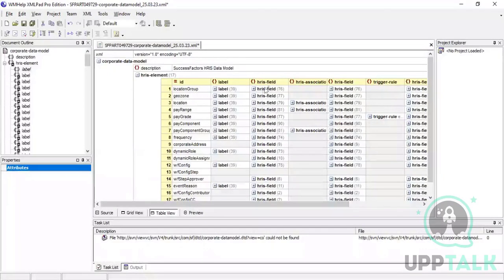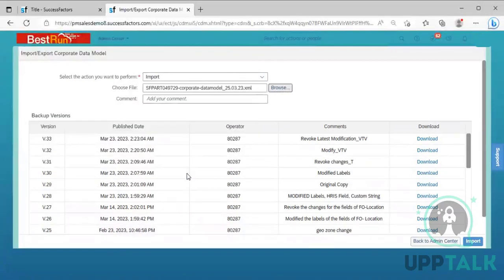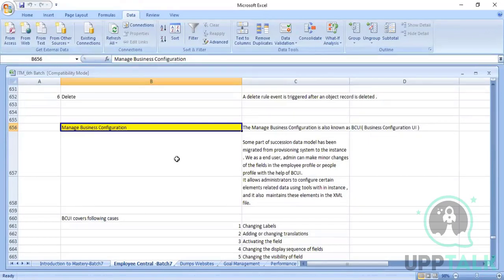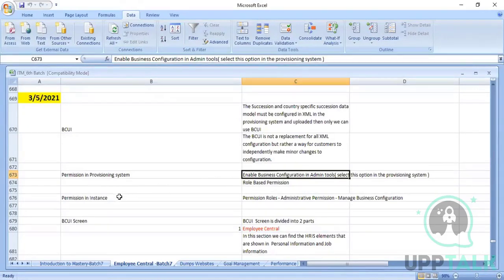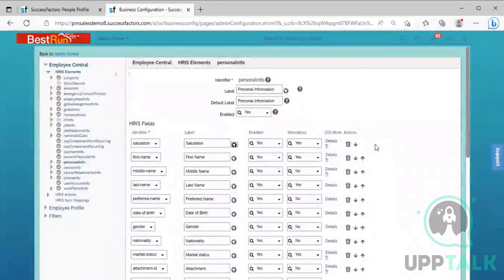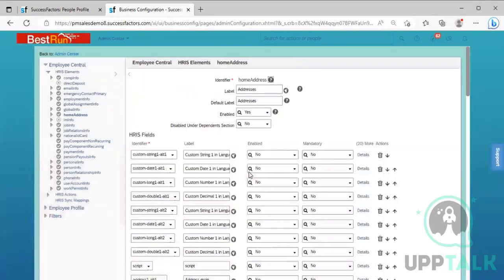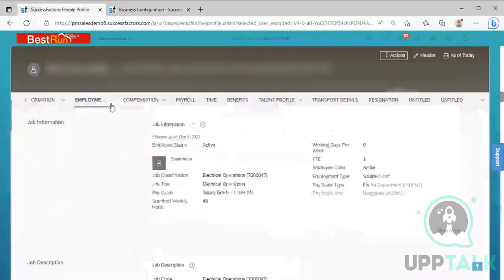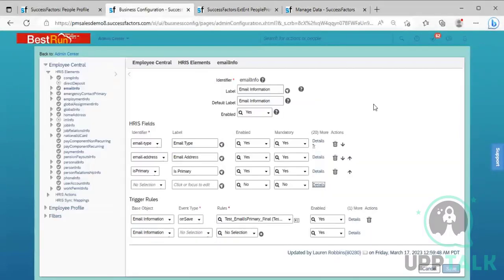Corporate Model & Business Configuration | SAP SuccessFactors Course | Upptalk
Our experienced instructors will share their in-depth knowledge and insights on best practices and industry trends, ensuring you have a well-rounded understanding of SAP SuccessFactors and their impact on your business.
This tutorial video is about Corporate Model and Managing Business Configuration in SAP SuccessFactors.